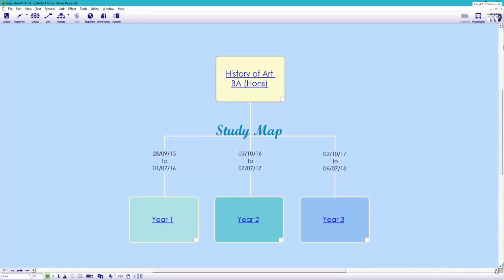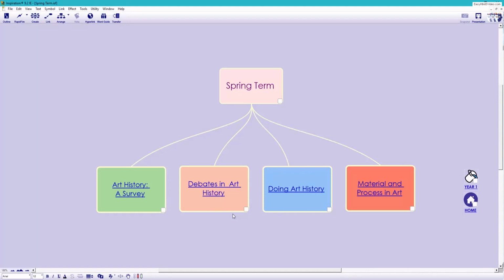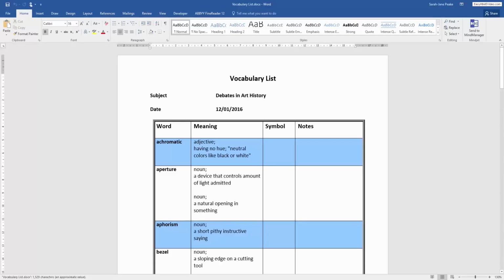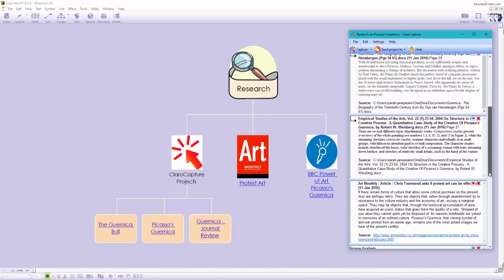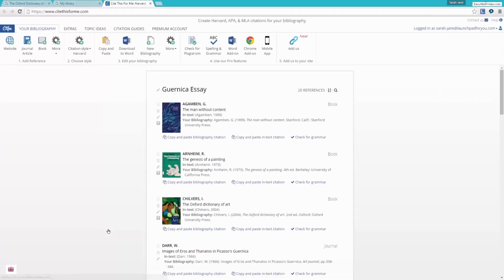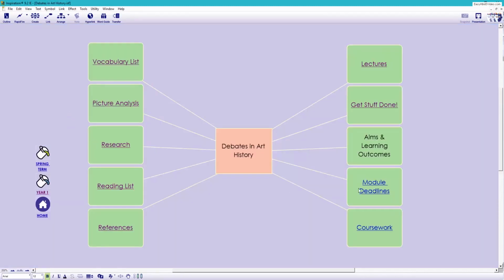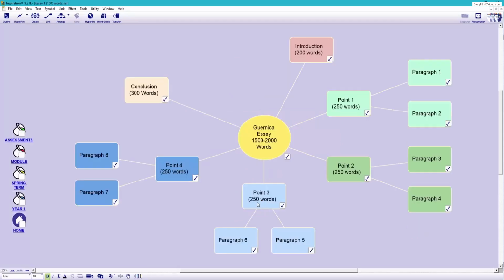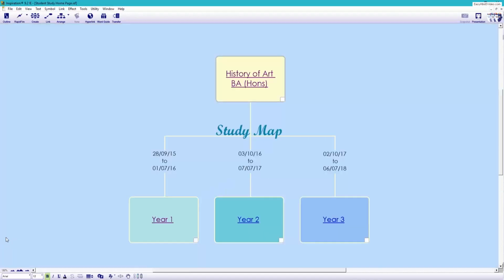study skills 1